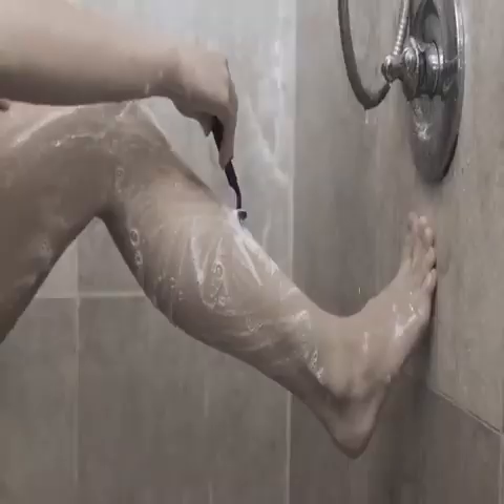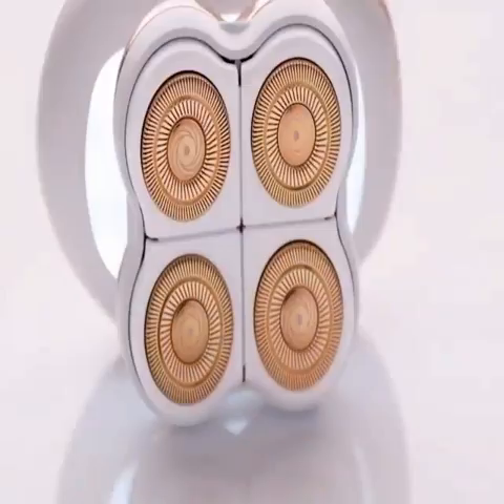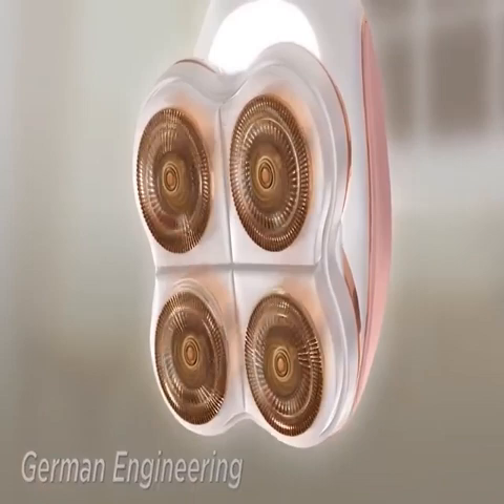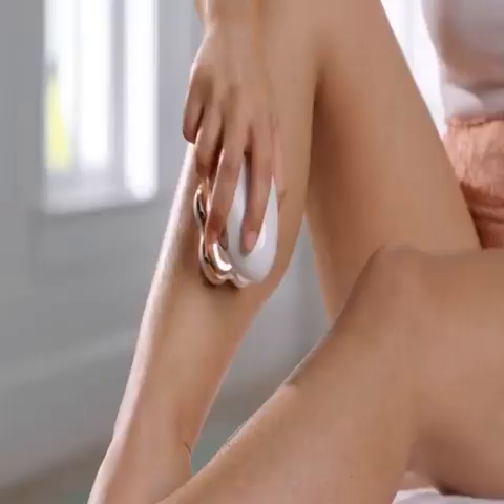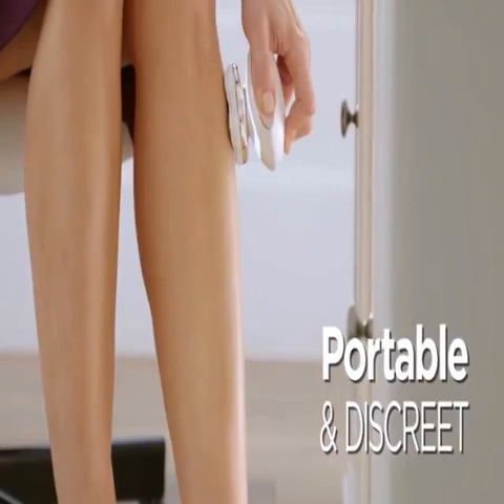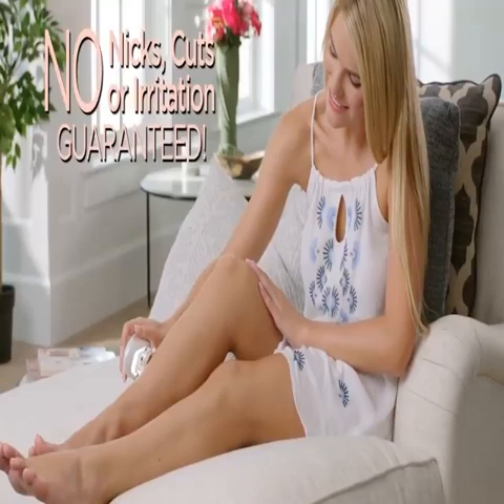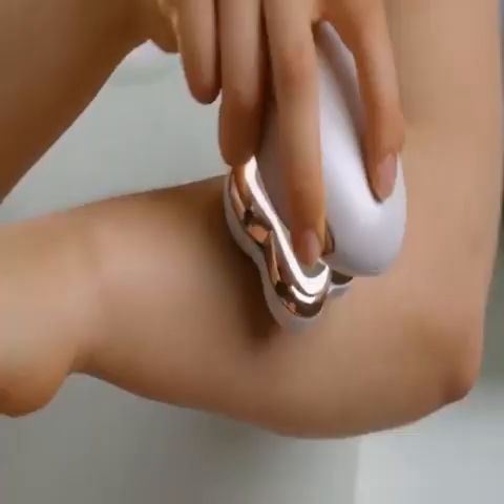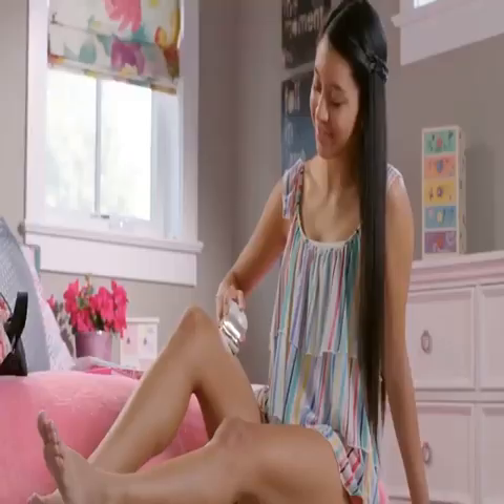Rasoir électrique 4 tête femme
🔥 Le meilleur rasoir électrique pour femme ? 🔥
⬇ Moitié prix pendant 24H ⬇
🚀 Livraison OFFERTE ! 🚀

✅ Rasage haute précision
✅ Repousse des poils réduite
✅ Utilisable partout sur le corps

⚠ Attention bientôt en rupture de stock ! ⚠